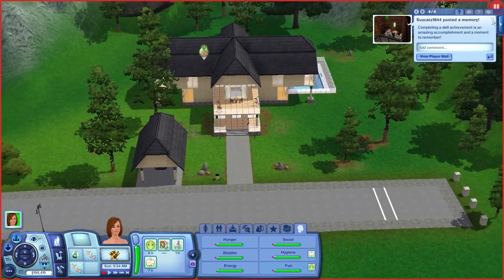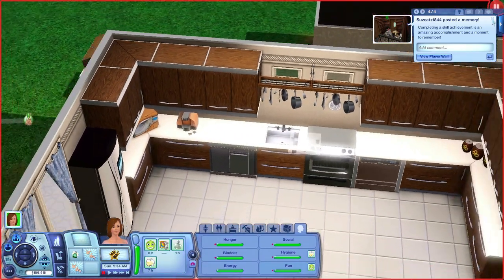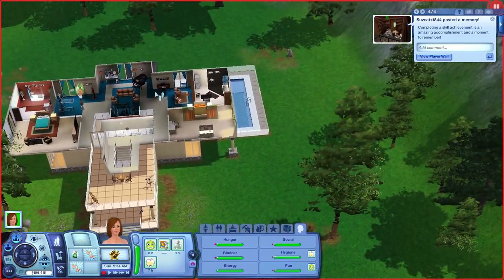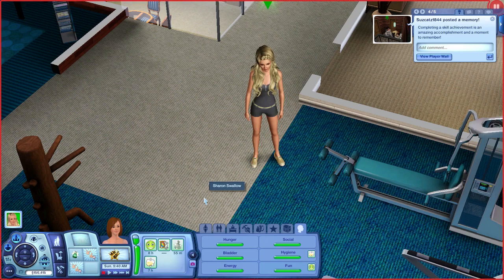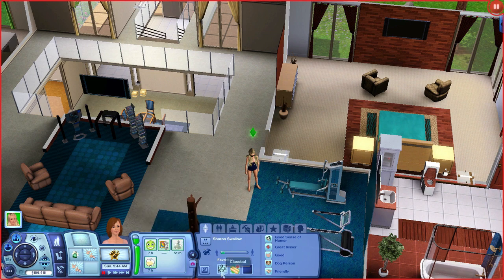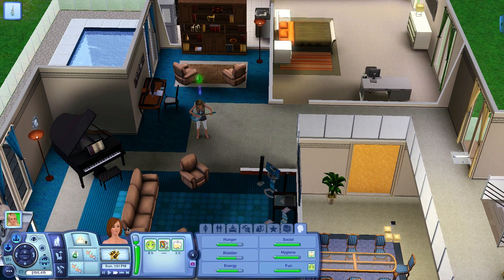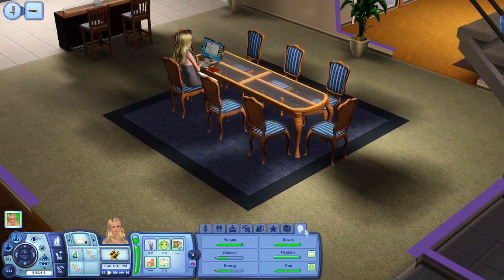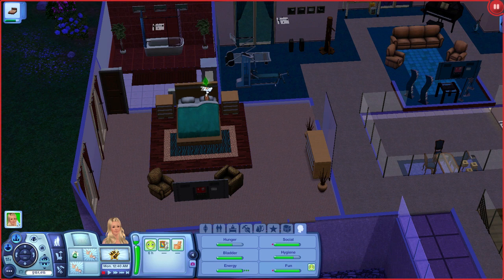Sweetnightingale Special, Featured Sim, Sharon Swallow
Here is a special where I feature a Sim especially made for me by my good friend LollypopQueenee. I also talk about upcoming things like The Sins 3 Supernatural and the new Sins 3 world of Lucky Palms.